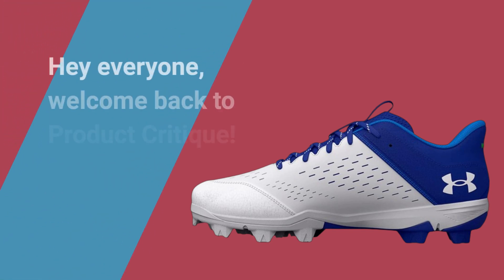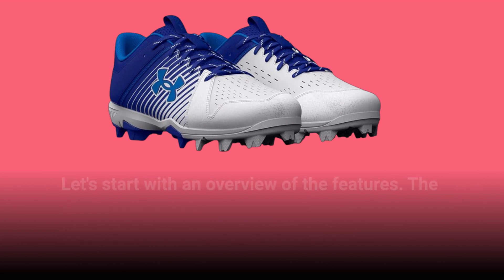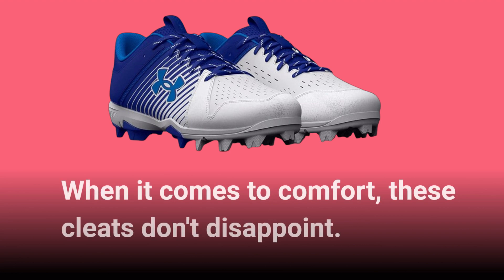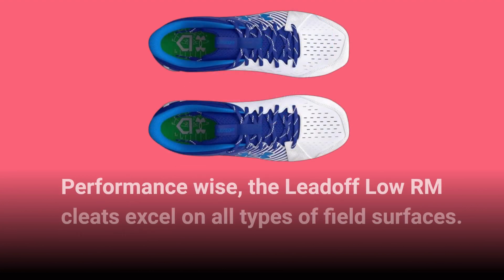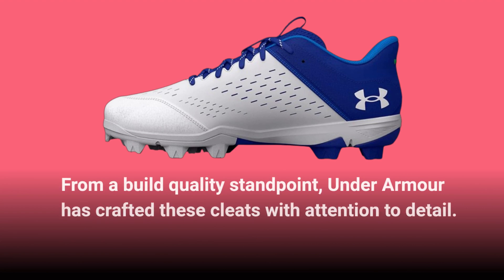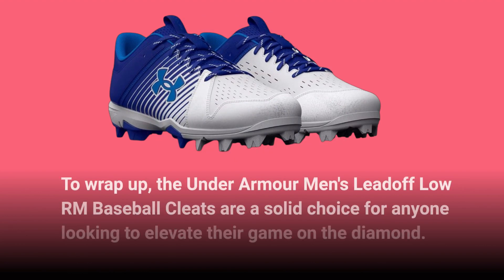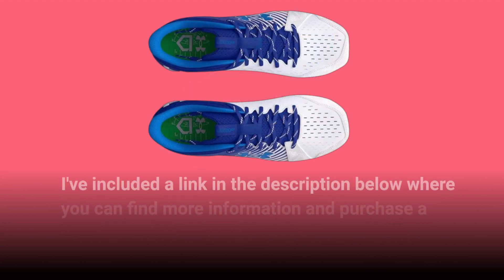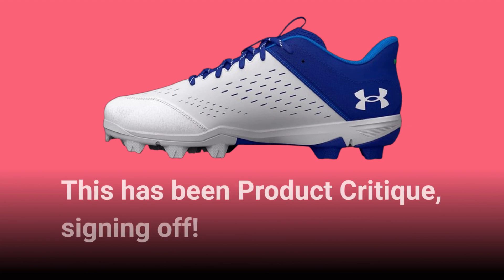⚾ Under Armour men's Leadoff Low Rubber Baseball Cleat Shoe | Best Under Armour Baseball Cleats Boys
Amazon Product Name : Under Armour men's Leadoff Low Rubber Molded Baseball Cleat Shoe

Welcome to our guide on the best Under Armour baseball cleats for boys! Under Armour baseball cleats are known for their performance, comfort, and durability, making them a top choice for young athletes. In this video, we review and compare the top-rated Under Armour baseball cleats available for boys. Explore their traction, support, fit, and design features that enhance performance on the field. Whether your child is playing Little League or preparing for competitive games, our guide will help you find the best Under Armour baseball cleats that offer both style and functionality.